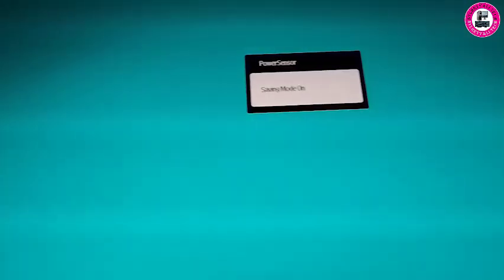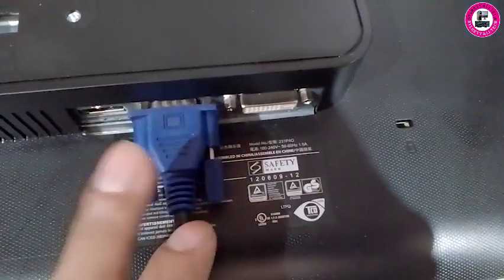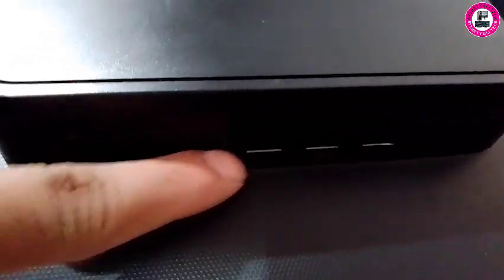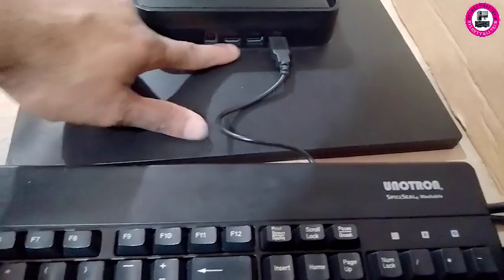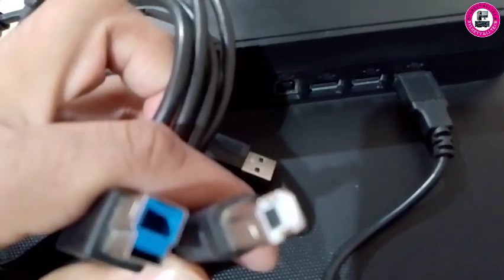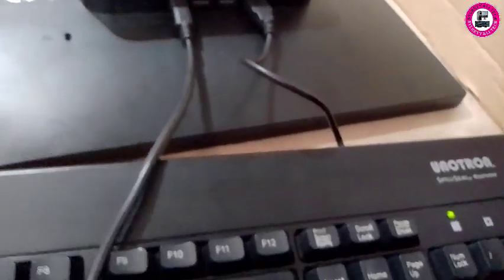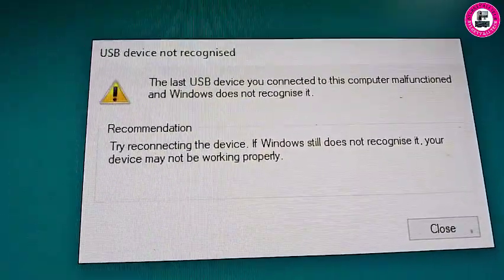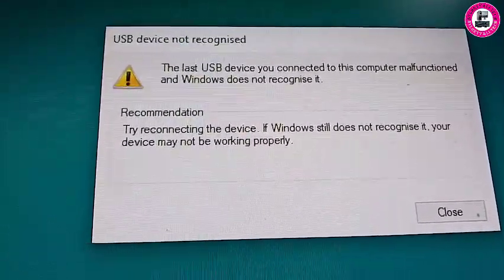How To Use an Monitor usb Ports. Enabling USB Ports on Philips Monitor. Connect mouse to Monitor#usb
This video is all about  i was struggling to connect a keyboard via monitor usb ports but somehow i overcome the issue that's why i thought lets share for you guys those who are in same situation as me . For my case  monitor was Philips brand but i hope for all of the brand like HP.DELL,SAMSUNG,FUJITSU,LG my process will work if it does the like my video